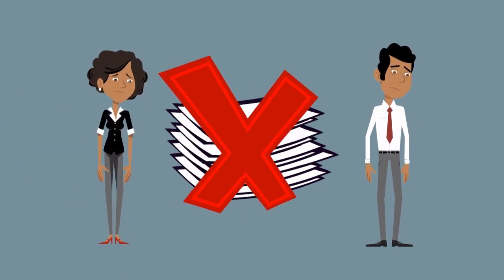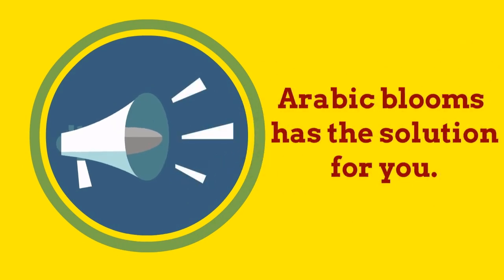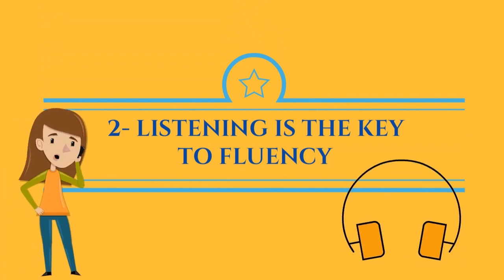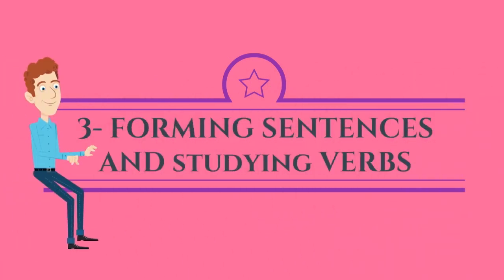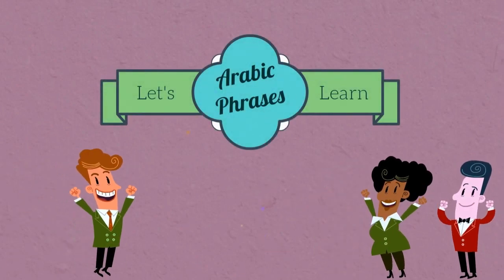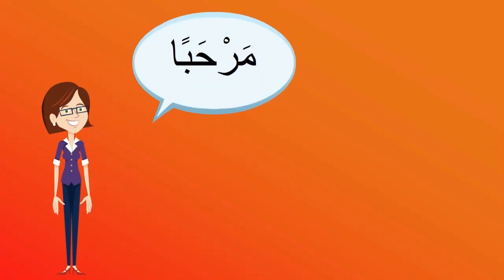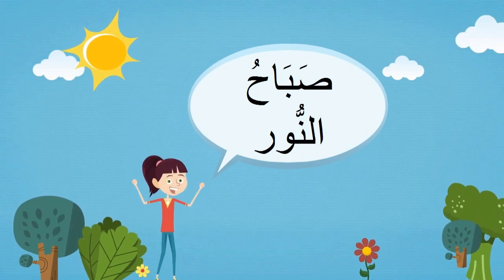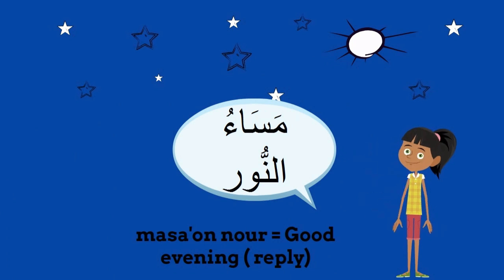Tips for speaking Arabic + common Arabic phrases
if you tried to learn Arabic before and couldn't reach your goal , with Arabic blooms you will learn Arabic easily

Get a cool Arabic T-shirt and your money will be donated to poor families who are struggling in this tough time.

my four tips for speaking Arabic are:
1- mastering Arabic pronunciation.
2- listening to a native Arabic speaker until you become familiar with the language.
3- understanding the language structure and how sentences are formed.
4- learning useful common Arabic phrases to help you start your conversations right away.

check out my student's reviews and for more information about me